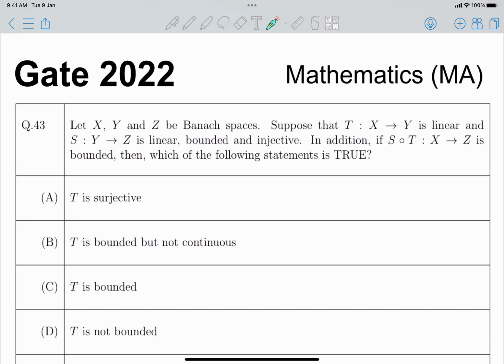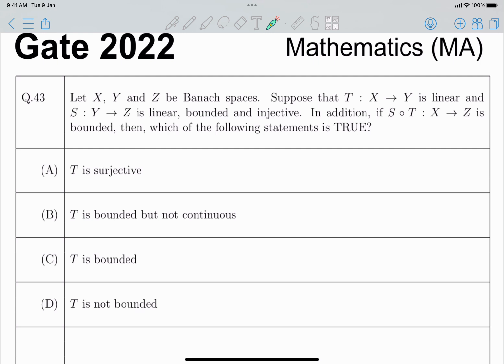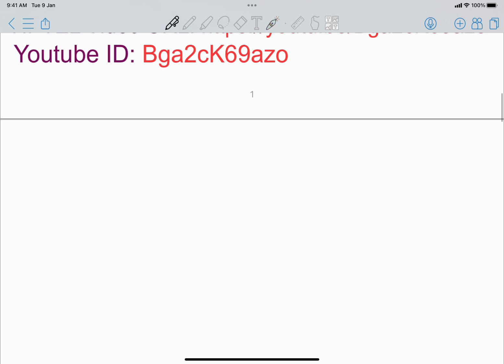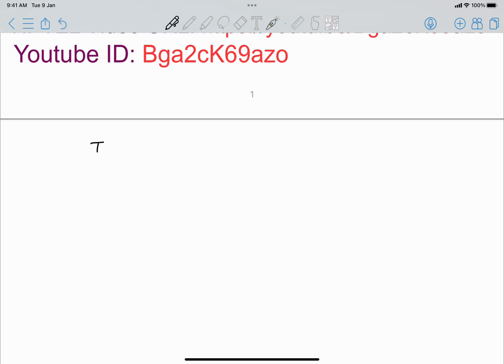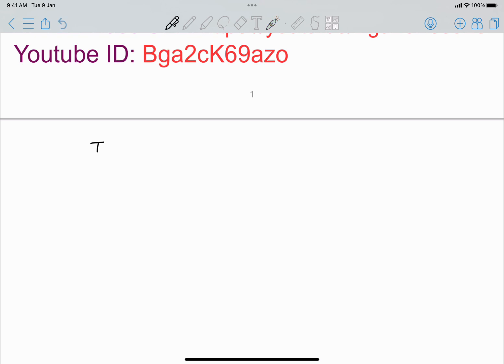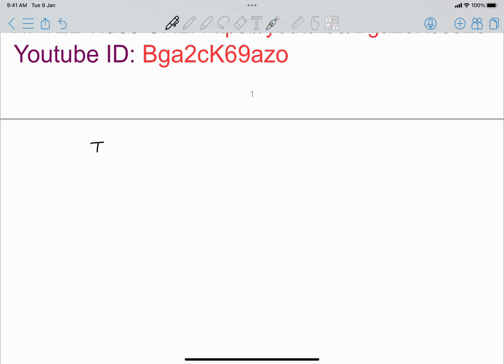Q43 MA 2022